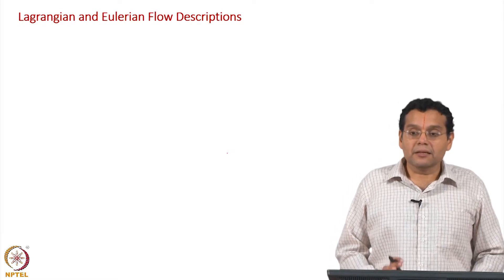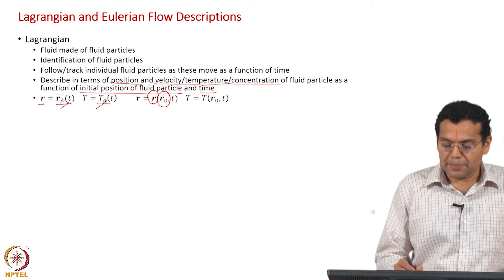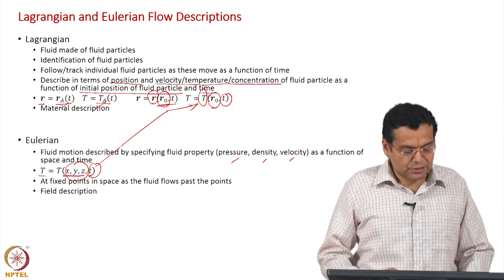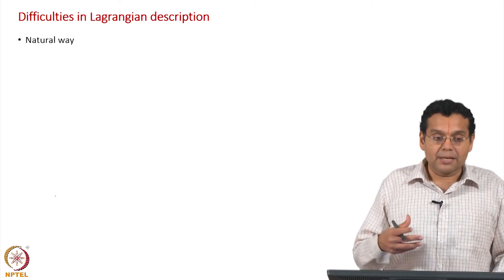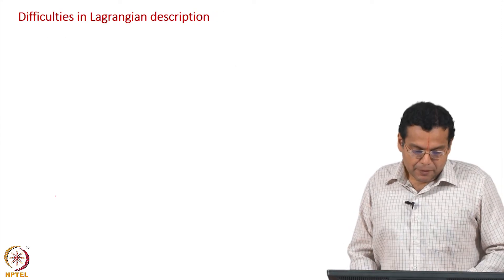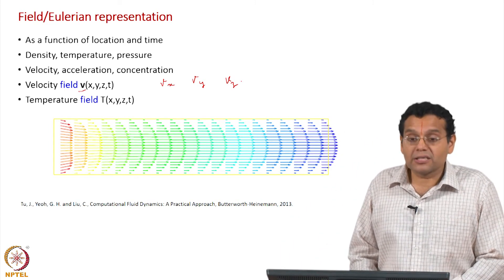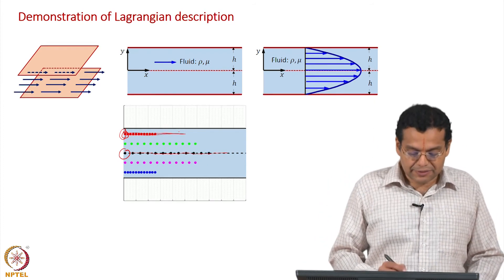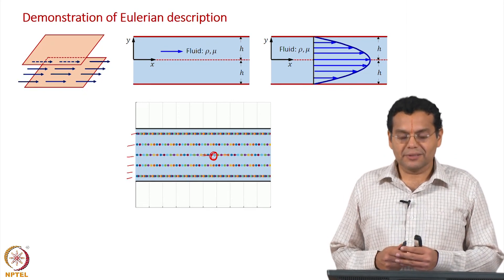#7 Lagrangian & Eulerian Descriptions | Part 2 | Continuum Mechanics &Transport Phenomena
This lecture continues the discussion on Lagrangian and Eulerian descriptions of fluid flow. It focuses on the Lagrangian approach, where individual fluid particles are tracked as they move through the flow field. The lecture explores the difficulties and applications of the Lagrangian approach and provides examples to demonstrate its use in analyzing fluid flow.